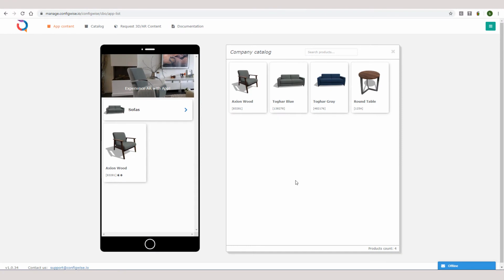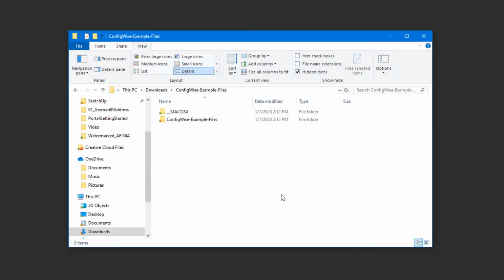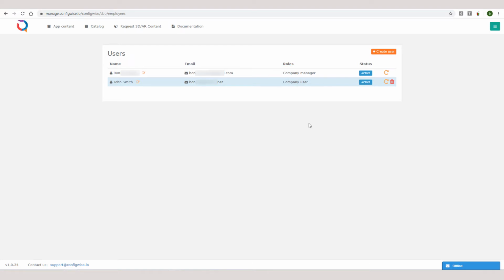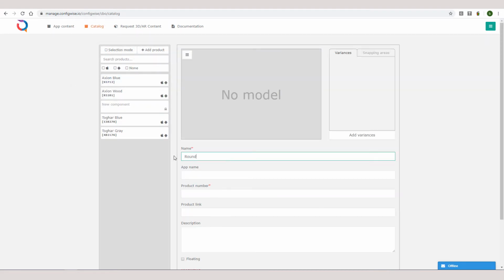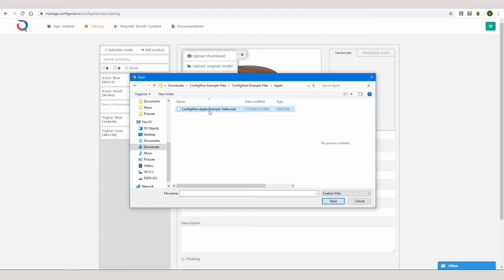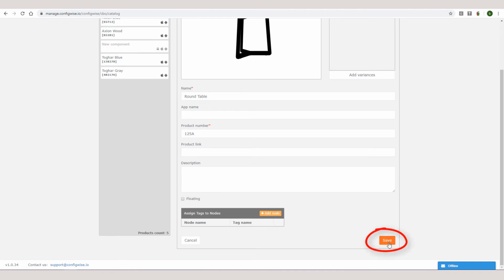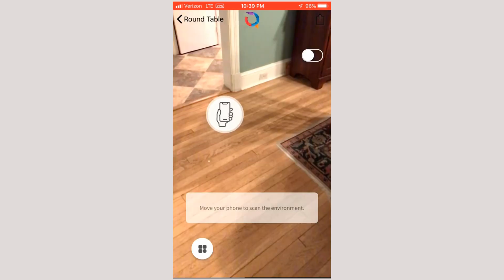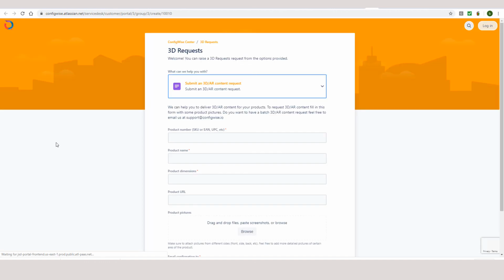Quick Start - ConfigWise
Quick start using ConfigWise. This tutorial explains how to use ConfigWise platform using sample 3D files.

Make sure to do a sign up for a freemium account on our